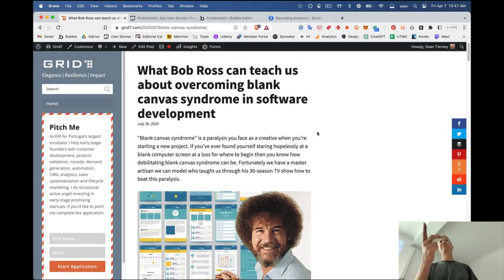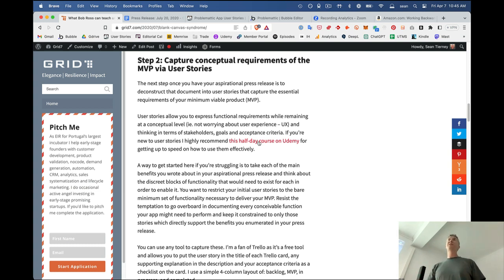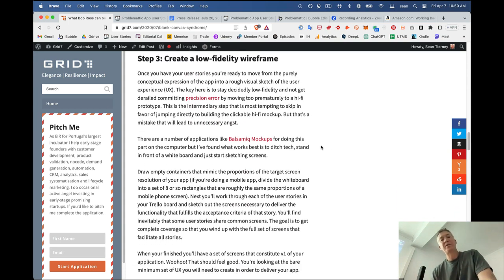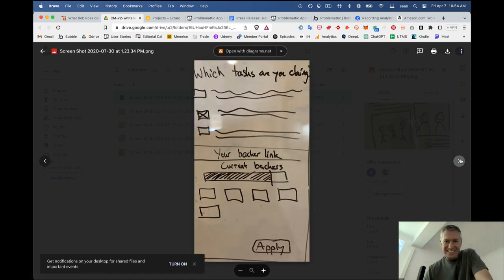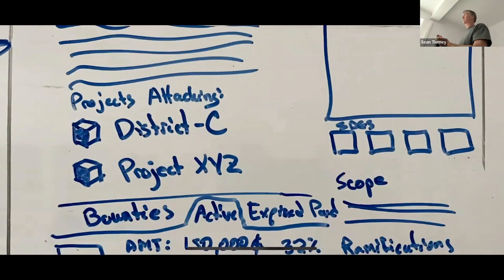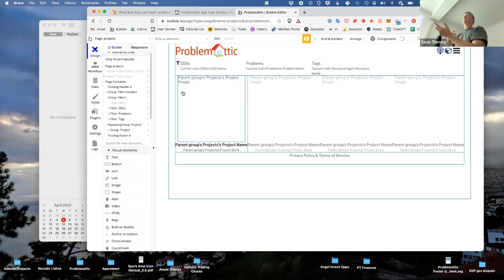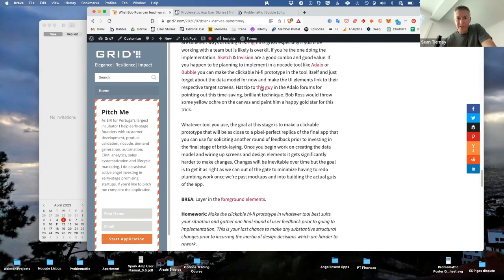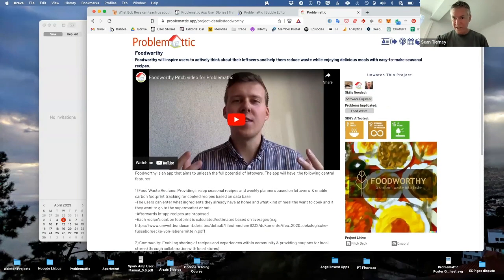Nocode Lisboa #7: Bob Ross Design Methodology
This is a recording of the Nocode Lisboa meetup on Wed Apr 5th 2023 at Le Wagon. The blog post referenced in the video has all the links and resources mentioned